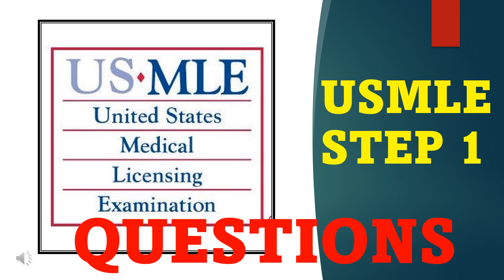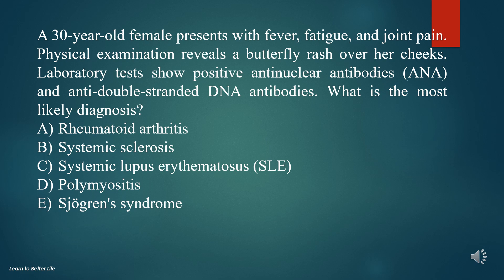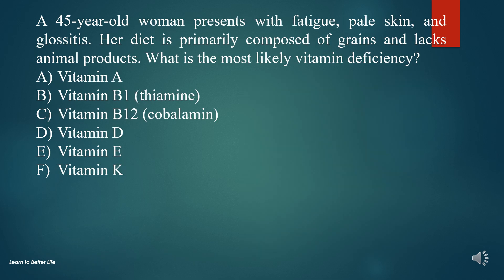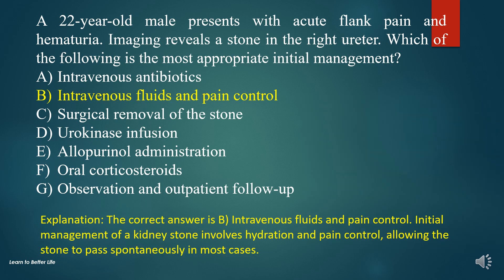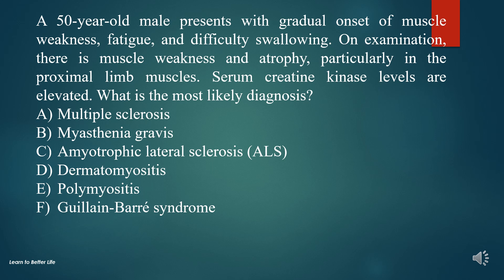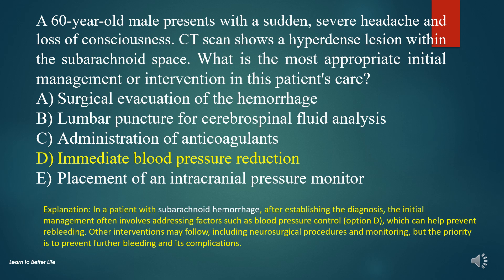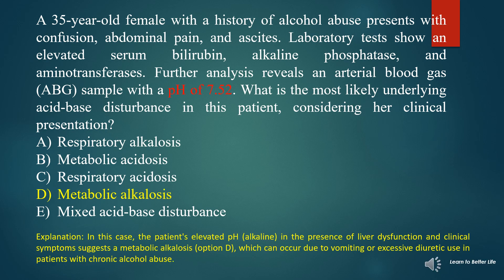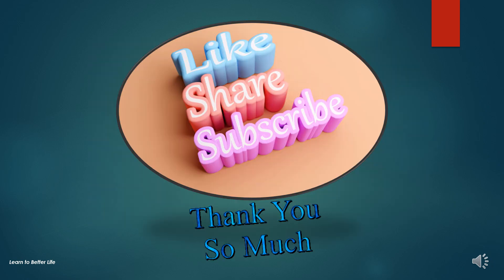USMLE STEP 1 QUESTIONS - video 1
This video has 10 USMLE practice questions with explanations.